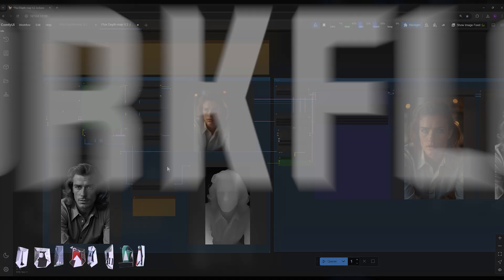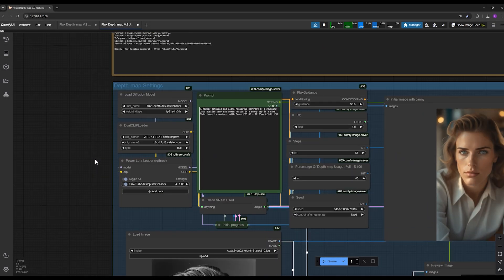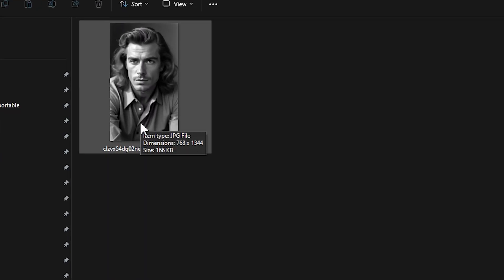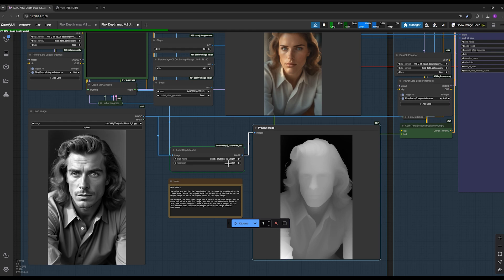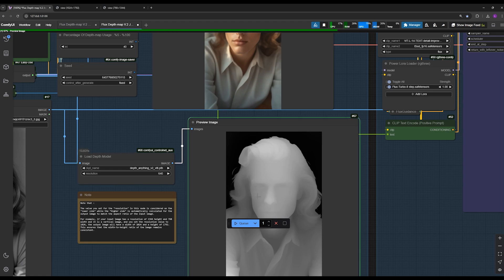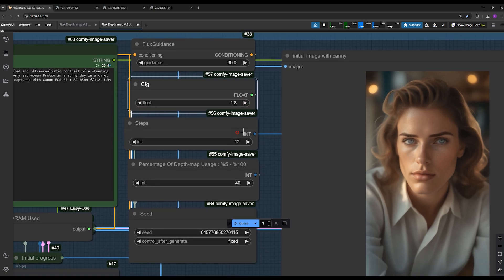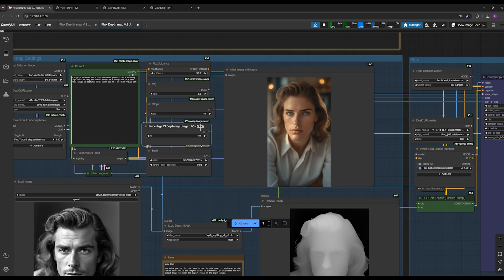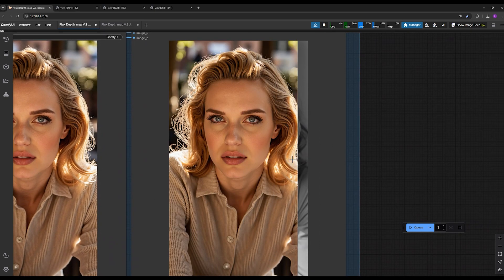Flux Tools: The Depth Map Warning You Ignored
Get ready to easily install Flux Tools  Depth Map in ComfyUi with my detailed and conceptual explanations for 2024! Master the process with our step-by-step guide.

Complete detailed and  In-depth, clear explanations that you've never heard anywhere else before about depth map for Flux Tools controlnet

-Workflows V2 (Advanced) + All other Exclusive workflows in my entire YouTube videos limited offer (Link1)
-Workflows V2 (Advanced) + All other Exclusive workflows in my entire YouTube videos limited offer (Link 2) (for those who can not use Link1)

-Download models :
1.
Put it here : \ComfyUi New\ComfyUI_windows_portable_nvidia\ComfyUI_windows_portable\ComfyUI\models\unet

Put it here : \ComfyUi New\ComfyUI_windows_portable_nvidia\ComfyUI_windows_portable\ComfyUI\models\loras

Put them here : \ComfyUi New\ComfyUI_windows_portable_nvidia\ComfyUI_windows_portable\ComfyUI\models\clip

- Comparing 4 different Depth-map Models:
1- vitg (Vision Transformer - Giant): This model uses a very large Vision Transformer architecture, offering high capability in capturing complex image details. However, it requires more computational resources.

2- vitl (Vision Transformer - Large): A larger model than the standard version, but smaller and faster than vitg. It provides good accuracy and is suitable for systems with moderate hardware.

3- vitb (Vision Transformer - Base): The base version of the Vision Transformer, which is smaller and faster. It is ideal for systems with limited resources.

4- vits (Vision Transformer - Small): The smallest version, offering the fastest performance but with potentially fewer details compared to larger models.

🔗6 Flux Kontext workflows + 60 Flux Kontext use cases web file

and more...